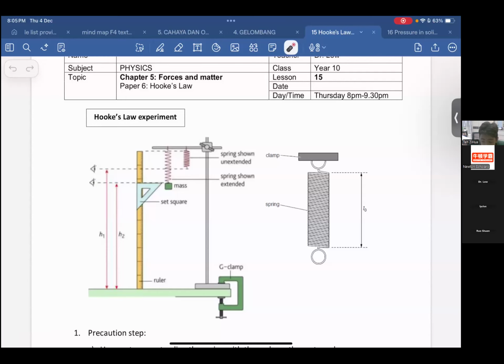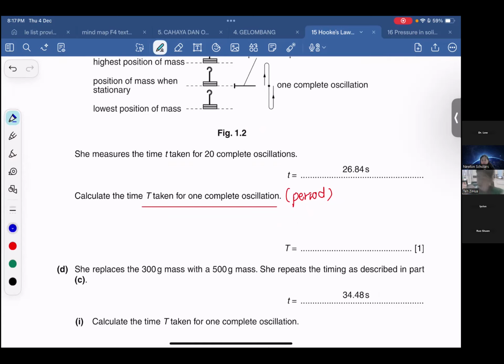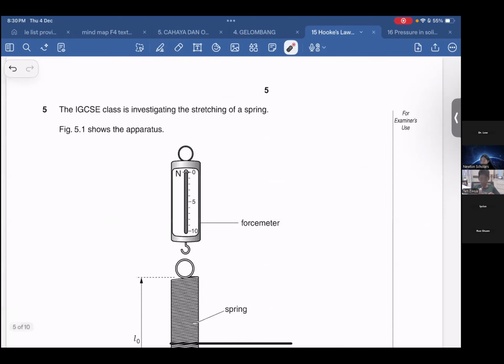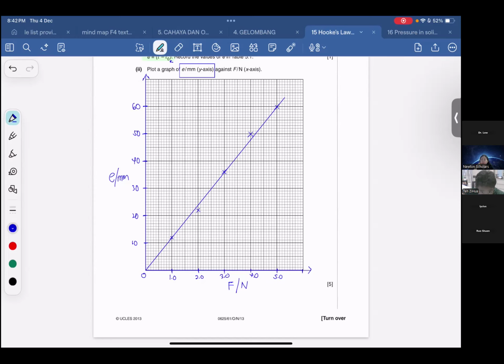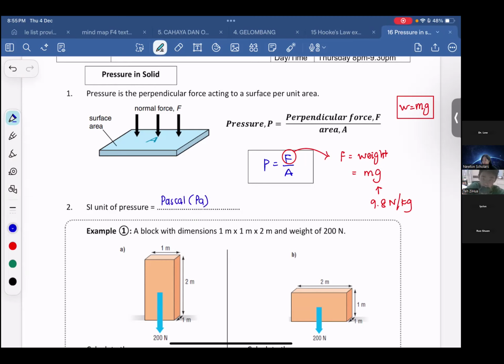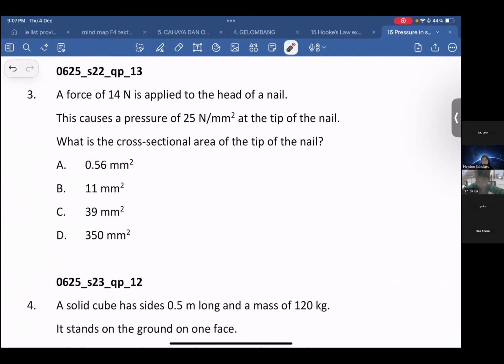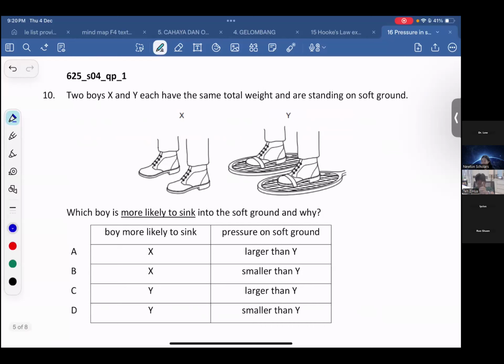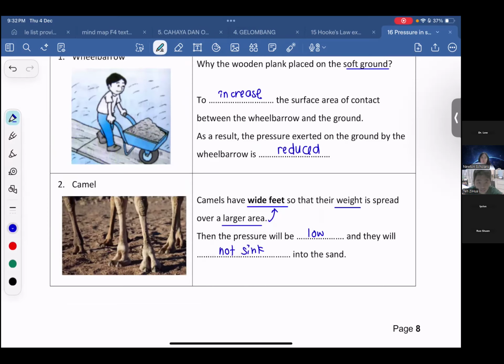Y10 Physics 041225